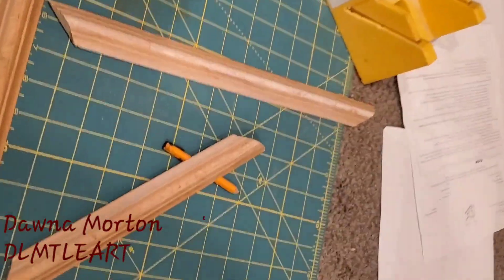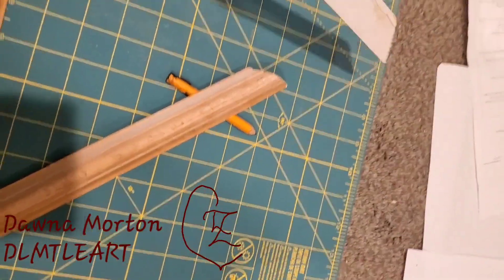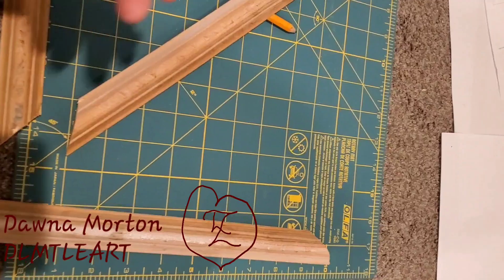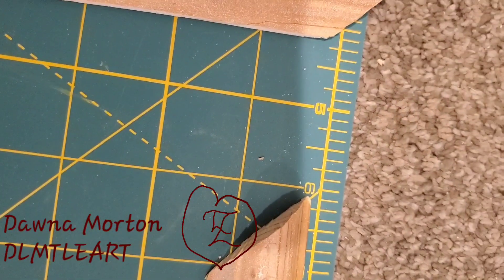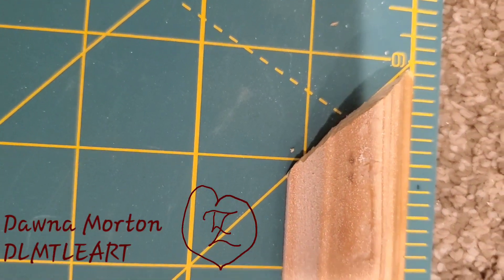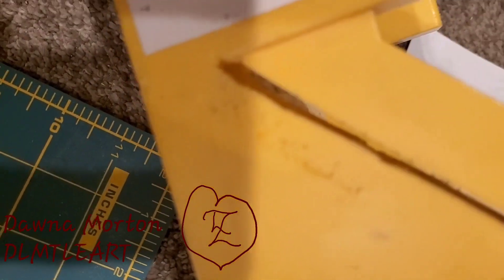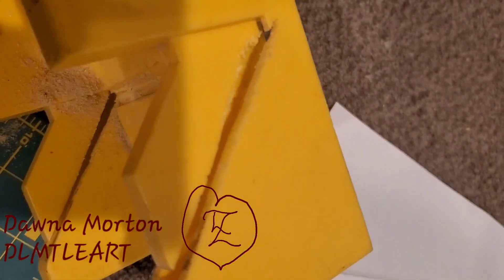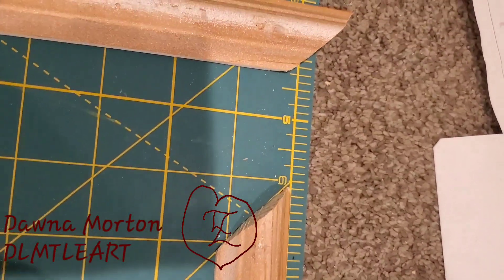framing project using moulding and worn out miterbox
I have been so busy, I am just NOW getting to post this video of a project I started this summer. I still haven't finished it either.
One day my husband took ALL the kids to the store and left me he by myself and made me promise to do something for me. So this is what I did that day. The kids came back before I made the video though.
Make sure to follow to see the finished project and check out some of my art :)